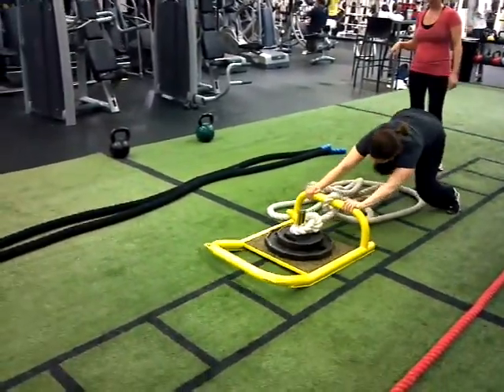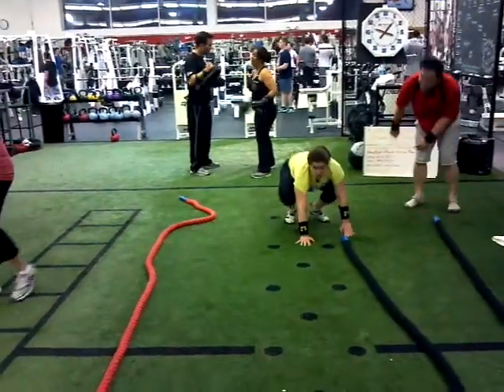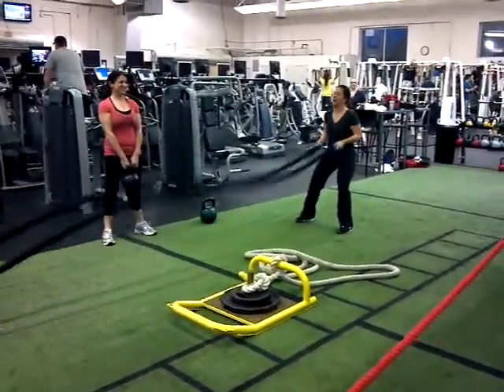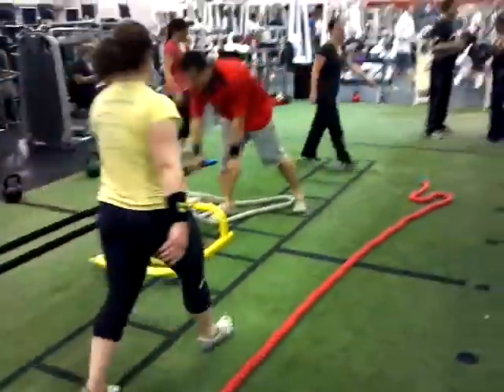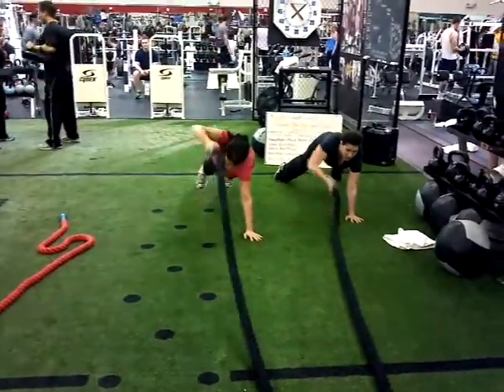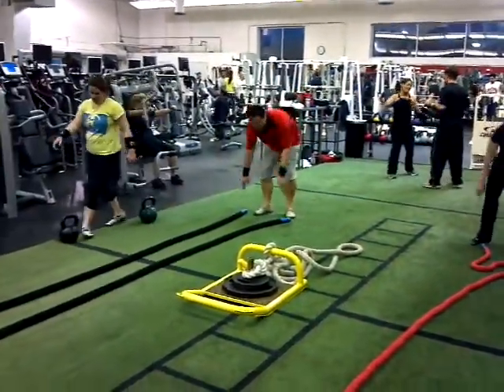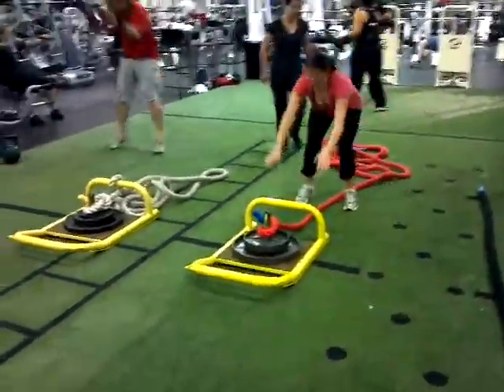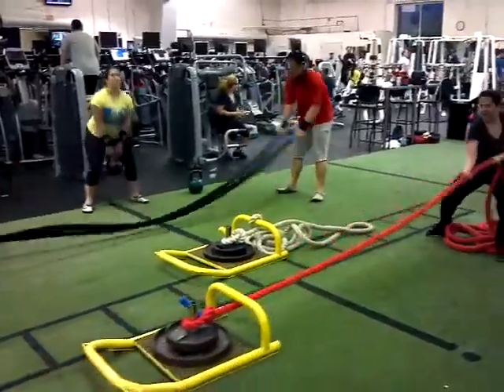7pm UXF Ripped 4-29-13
Partners: 30 sec work - 10 sec rest for 15 min

Plank position alternating rope slams
sled push/pull
Heavy rope jump slams/KB deadlifts